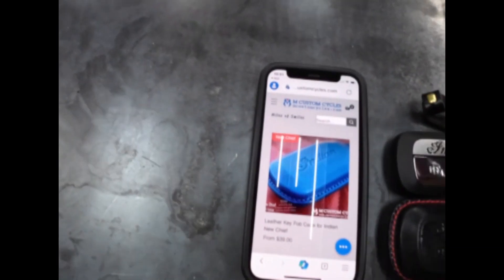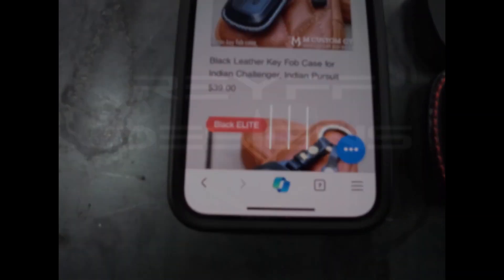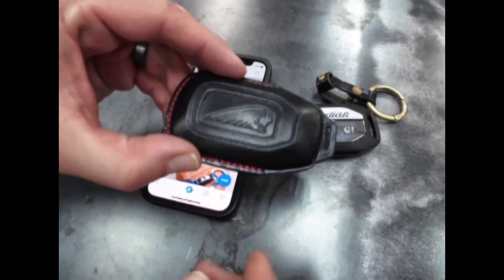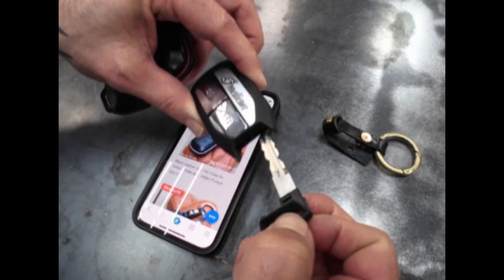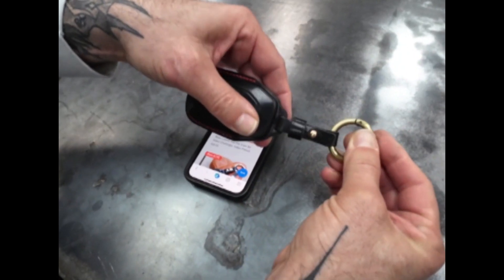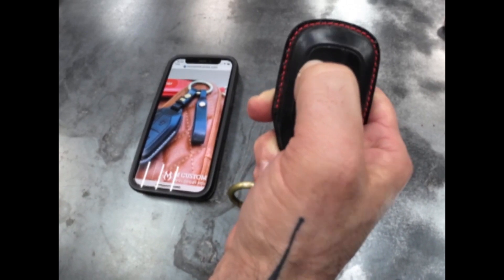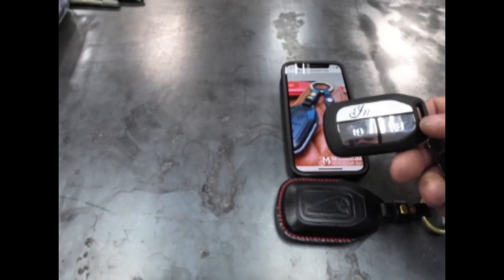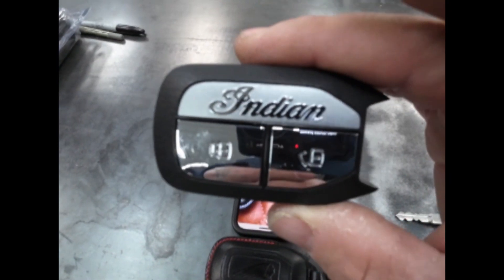Indian Challenger Key FOB Case #66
I had to share because I eventually bought one too.  It’s the Indian Key FOB Case. In this latest video I discuss and show this awesome leather case for your Indian Motorcycle Key FOB. Hopefully this helps your on the edge to buy one.

I hope you enjoyed the video, and come back for the next!!

0:00 Start
0:19 Reyff Designs Intro
0:34 Talking and showing the case